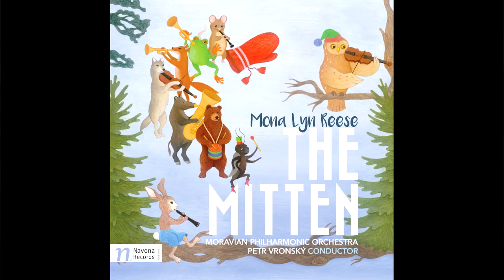05 Mona & Marie Graphic Artist & Tess